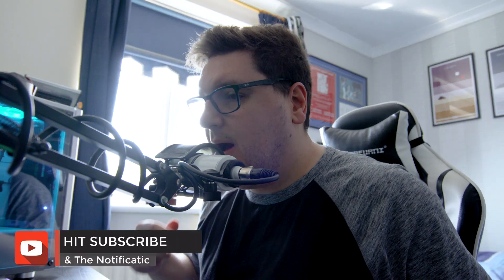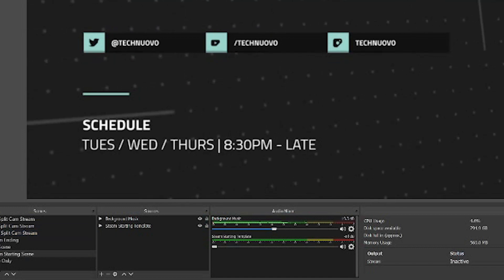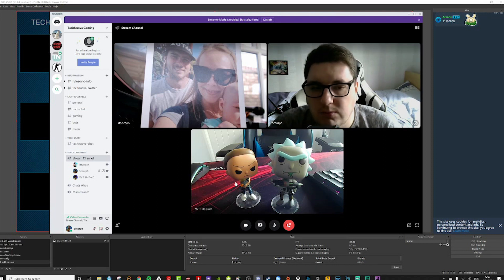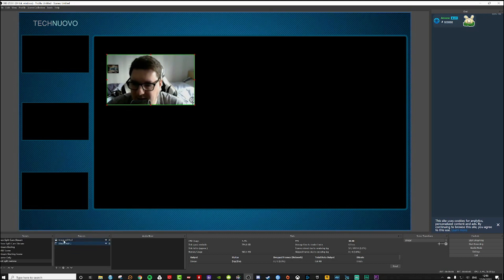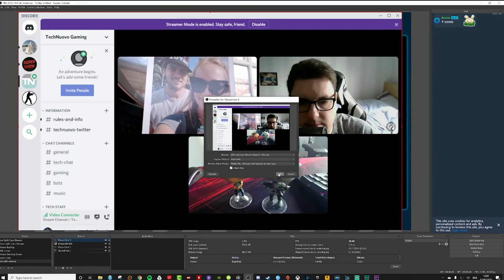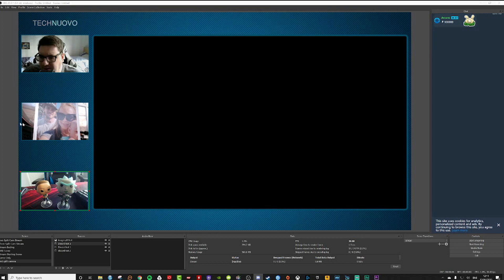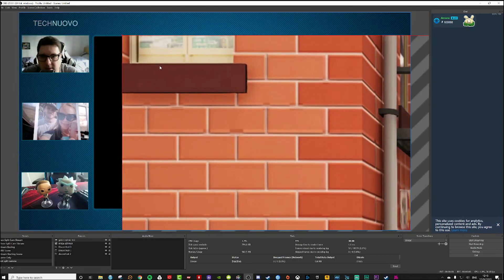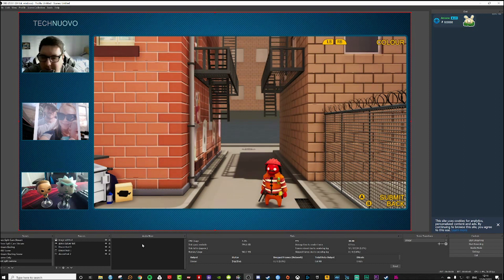How To Group Stream With Friends On OBS Streamlabs And Discord | TechNuovo Tutorial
This short tutorial will run through how you can add your friends' webcams to your livestream so you can stream all together from one single stream.

UPDATE - We've made a new tutorial on masking your webcam into fun shapes. This technique will also work for games too!

TechNuovo Talks Podcast